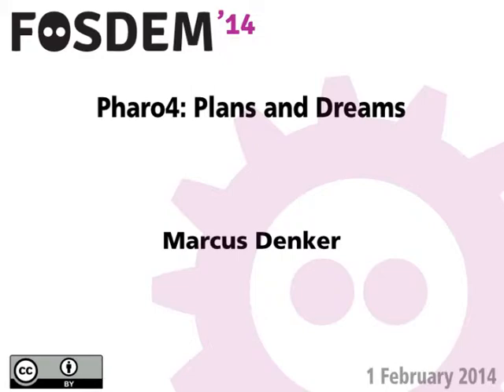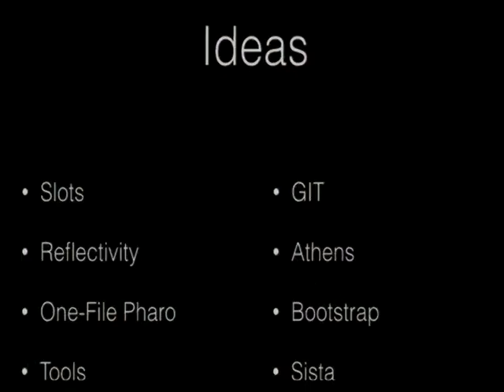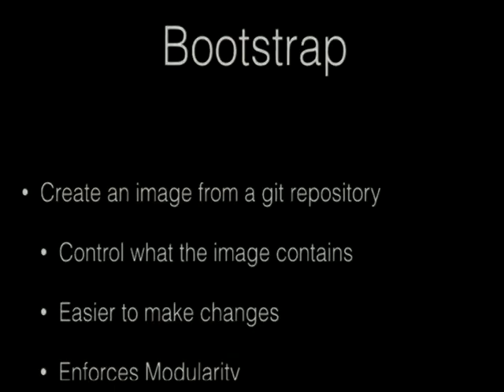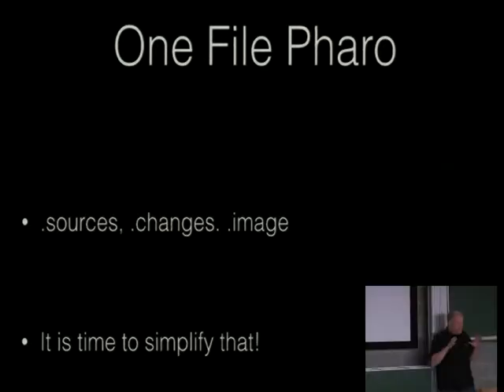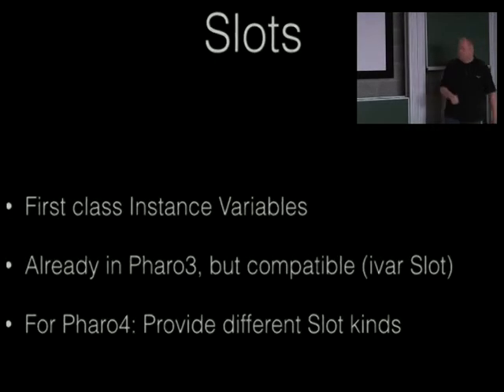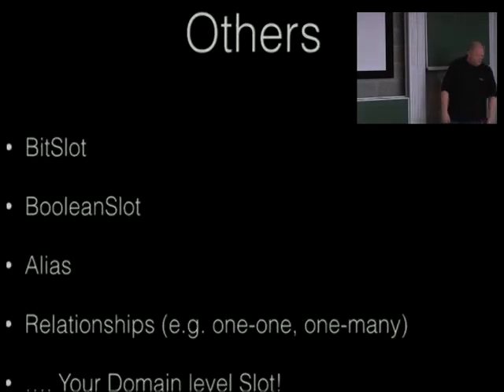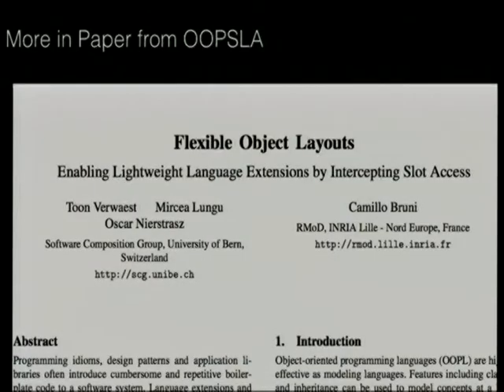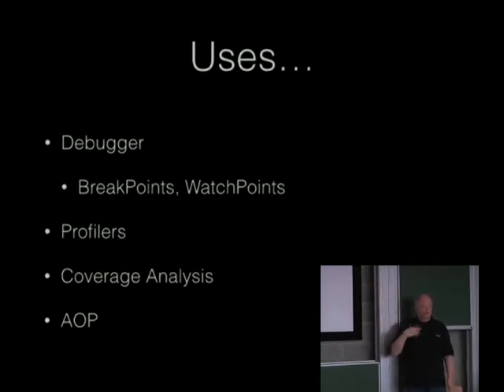FOSDEM 2014 - Pharo4 Plans And Dreams